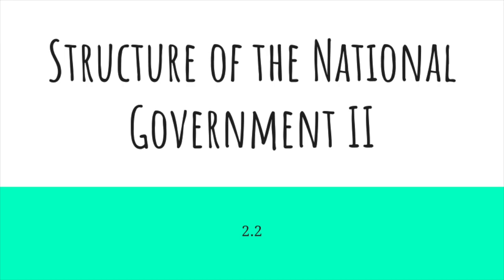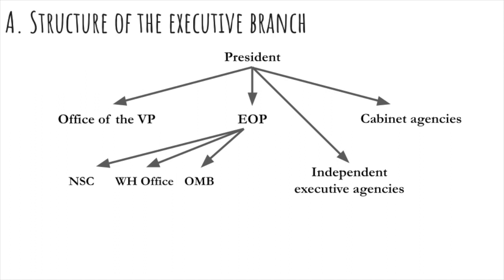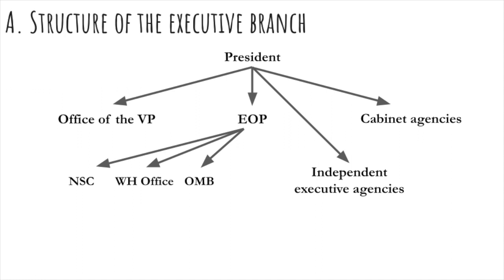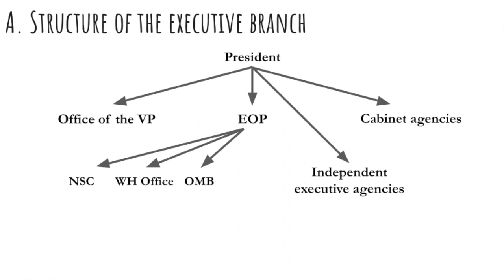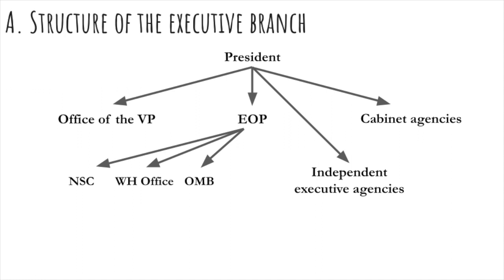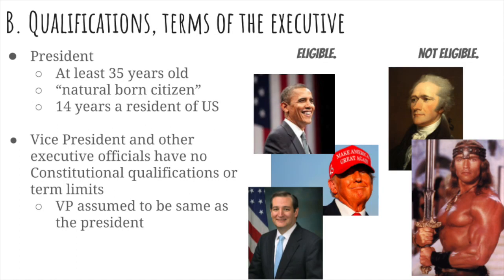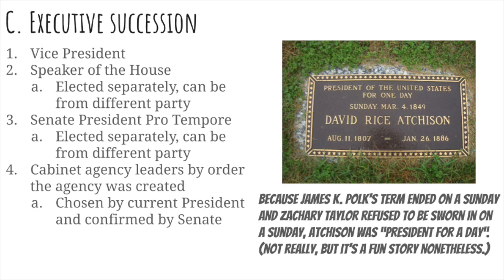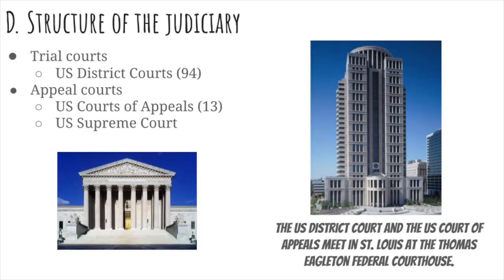2.2- Sturcture of National Government Part II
This video is about 2.2- Sturcture of National Government Part II